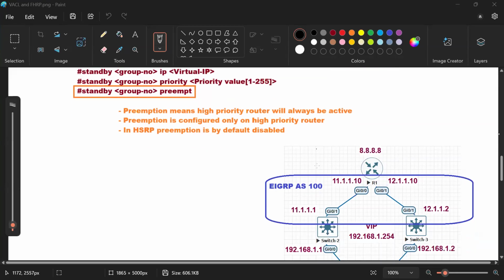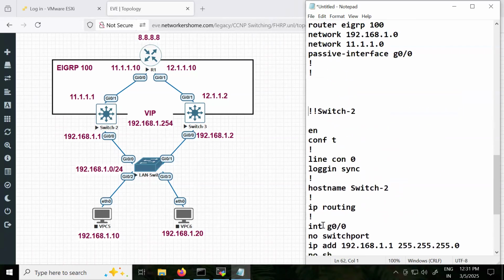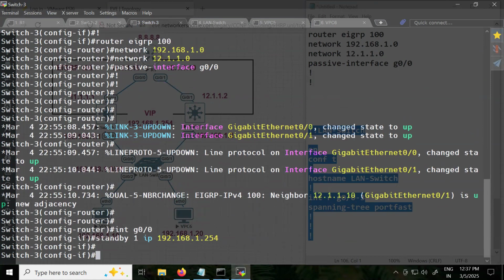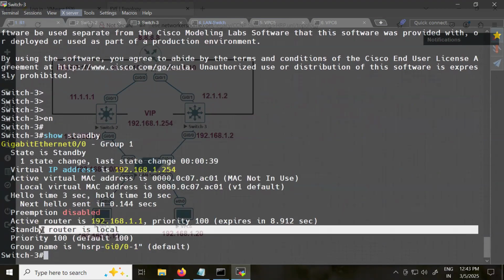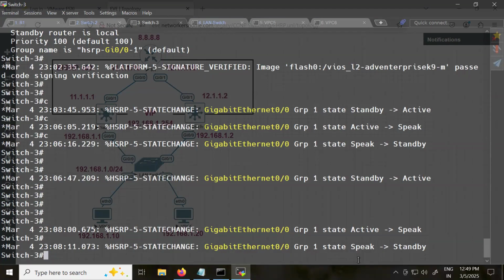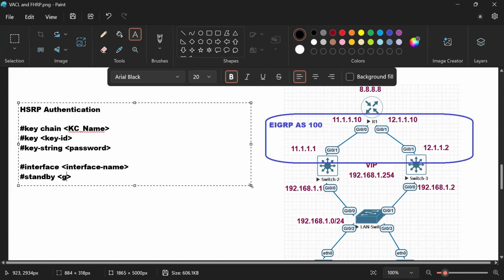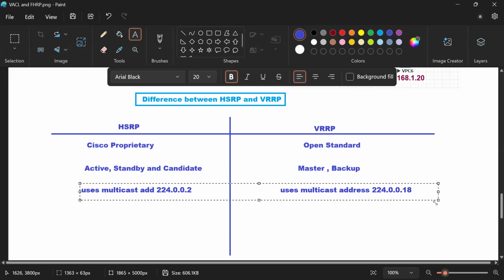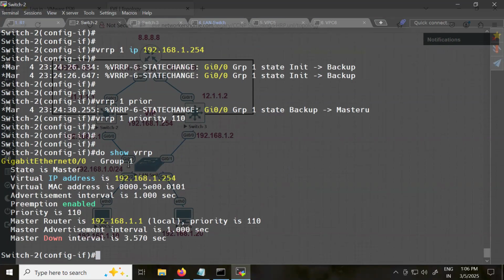Day 13 HSRP, VRRP